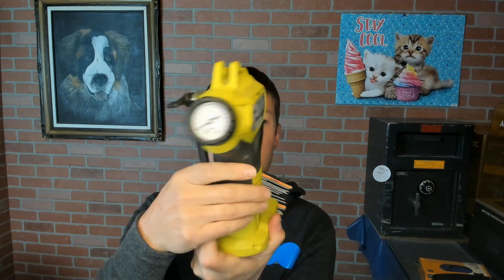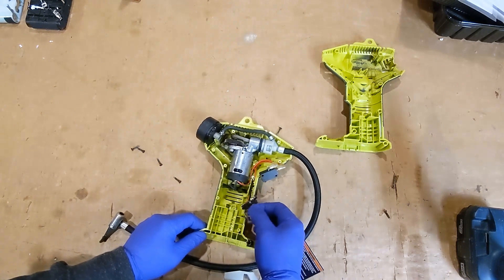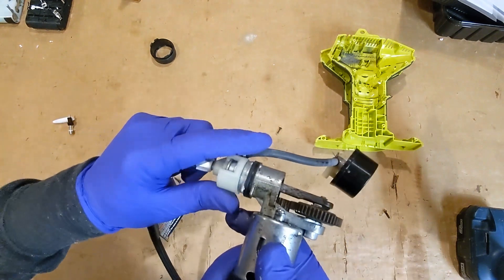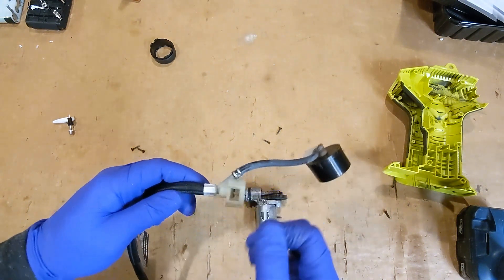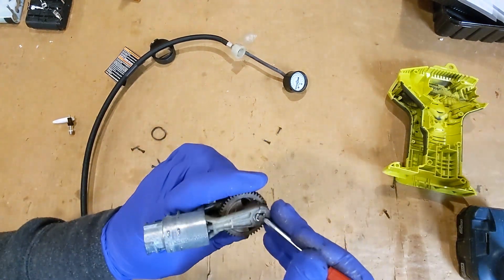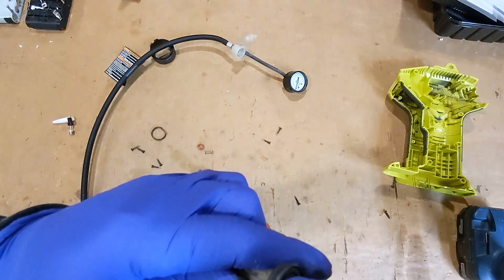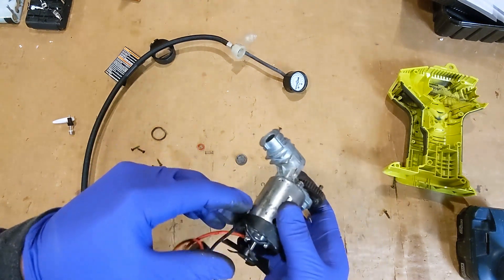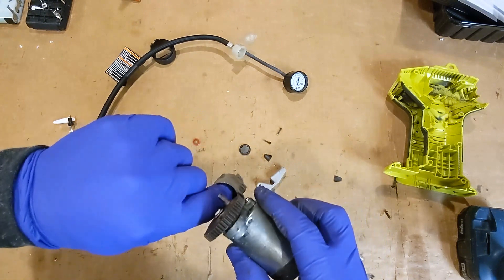Ryobi 18V Cordless Air Compressor Teardown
Teardown of a Ryobi  P737 cordless air compressor is easy and it possibly could be salvaged with some careful disassembly and cleaning. Be careful not break off the fan blades!